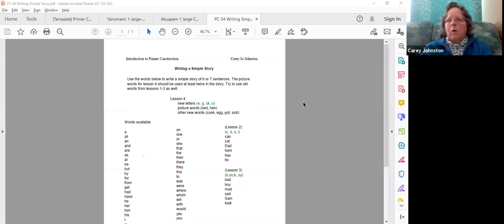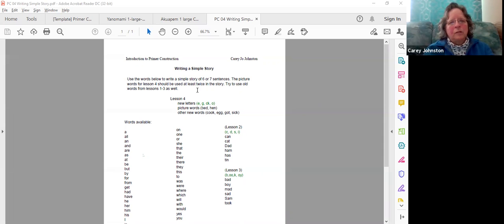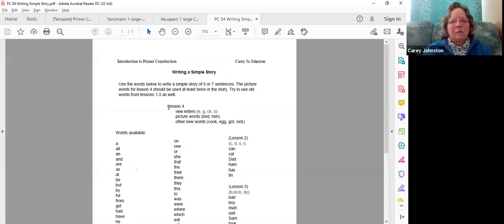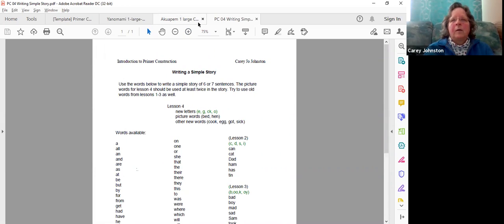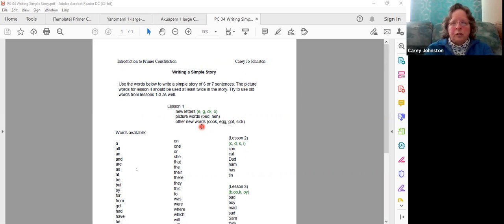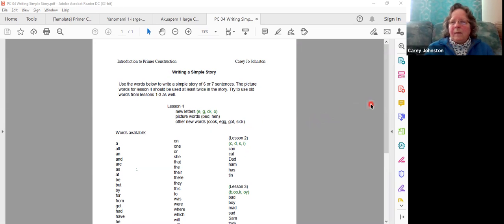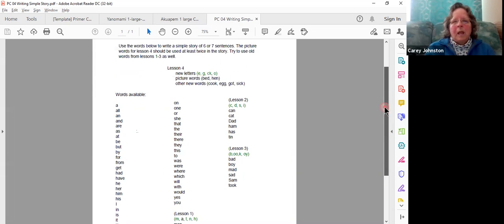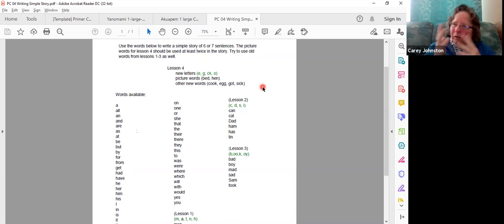Writing a Simple Story v2